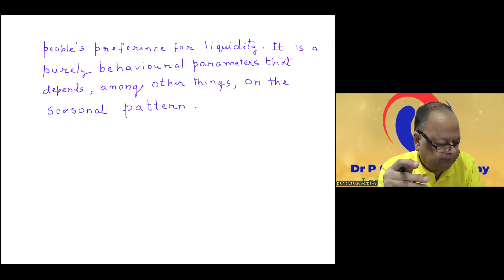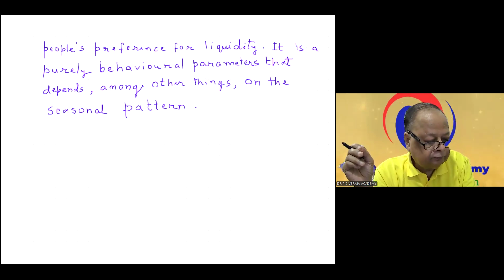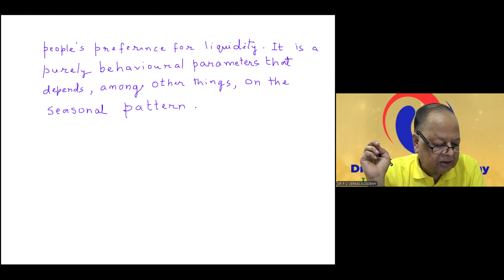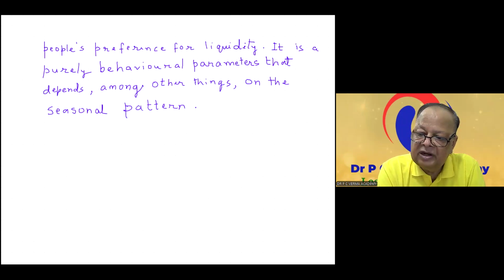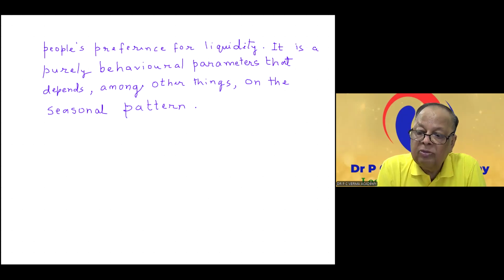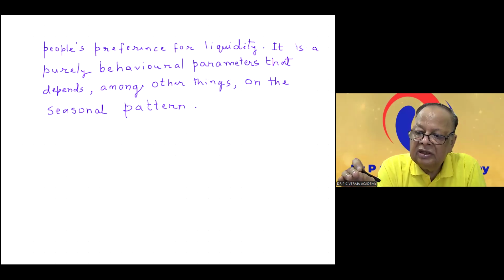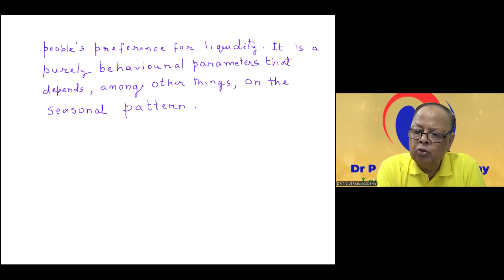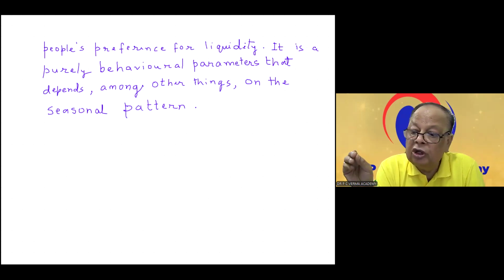DIFFERENCE BETWEEN CASH DEPOSIT RATIO AND THE CURRENCY DEPOSIT RATIO